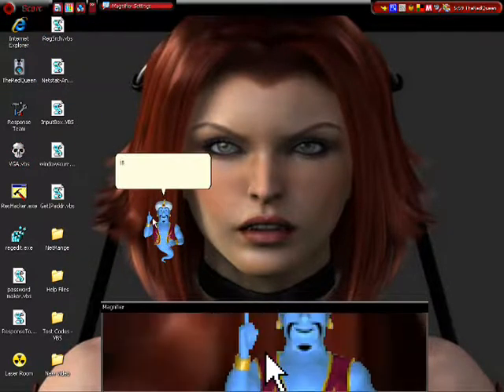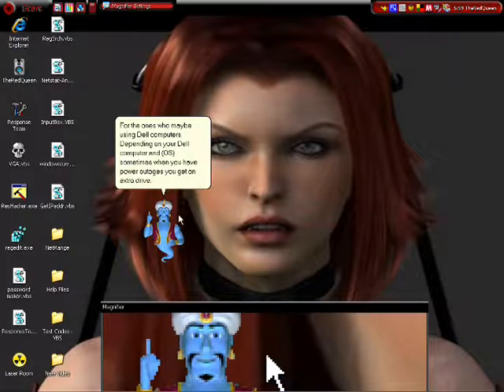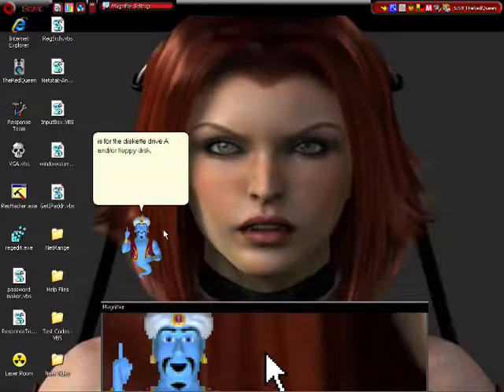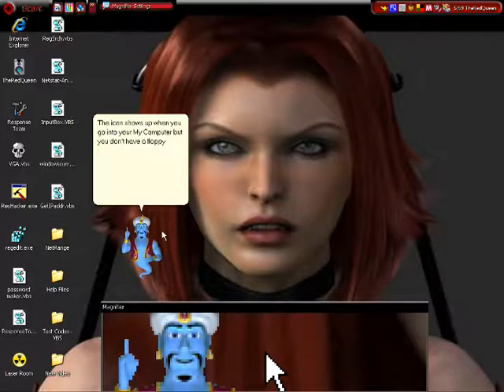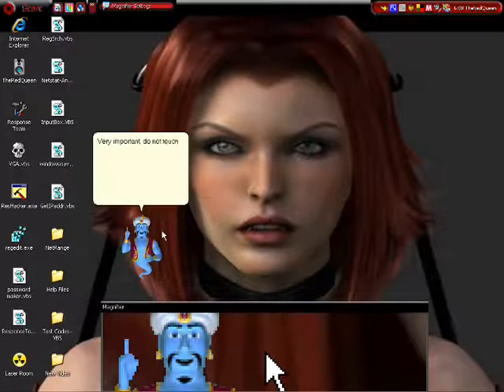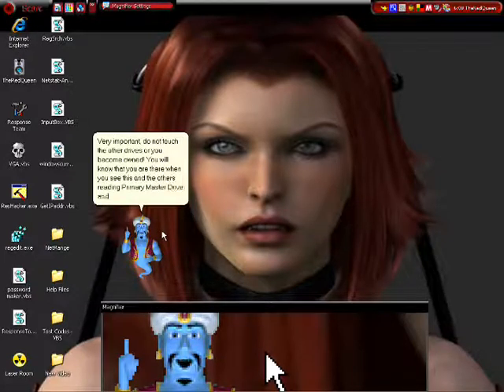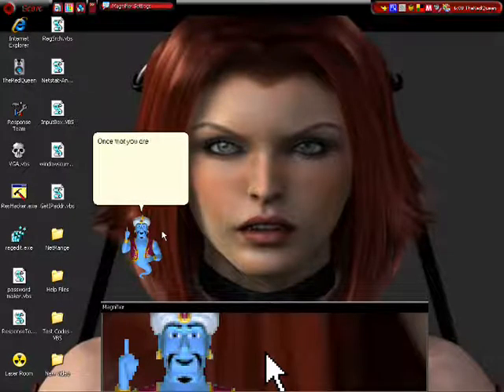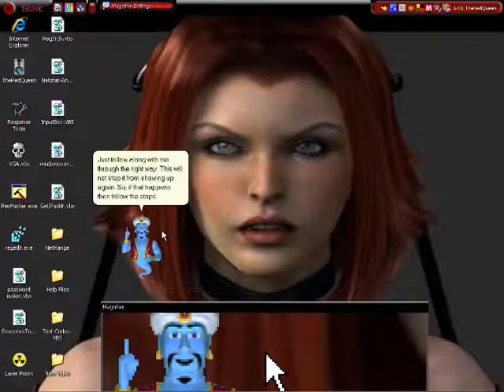How To Disable A Ghost Drive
Depending on your Dell computer and (OS) sometimes when you have power outages you get an extra drive. Some may think of this ghost drive as a glitch (also known as "bug") and is short-lived. The term derives from the German glitschig, meaning 'slippery.' I will now show you how to disable it as I would like to add that you don't need a extra drive if there isn't one within your system. This is for the diskette drive "A" and/or floppy disk. The icon shows up when you go into your "My Computer" but you don't have a floppy disk. Yes and no that it's a glitch because for one Dell have place it there by default, so, no it's not. But yes for the fact that it's showed up when by default disabled. Step by step: 1). Reboot the system and as the Dell logo shows up keep pressing the F2 key and you will be taking to a gray screen. Sorry that I really can't show you what the screen looks like but you can test it out so you know. Now, you are going to look for the drive configuration and press the enter key as a small popup window will be in view reading "Diskette Drive A and the size of it" Very important, do not touch the other drives or your F-ed!  You will know that you are there when you see this and the others reading  "Primary Master Drive and this you do want! Highlight only "Diskette Drive A"  and press the - key and not the + key is next to your backspace and F11 key's. but this will bing up a little window for you to do this. Now, press the Esc and another little window will show up for you and you what to save your changes and exit then press the enter key and the system will now reboot. Once that you are loading up to your desktop go to the start and into your "My Computer and see if it's stll there. If you did this right, then you will not see it anymore. Just follow along with me through the right way. One more as I like to add. This will not stop it from showing up again. So, if that happens then follow the steps again. The Red Queen